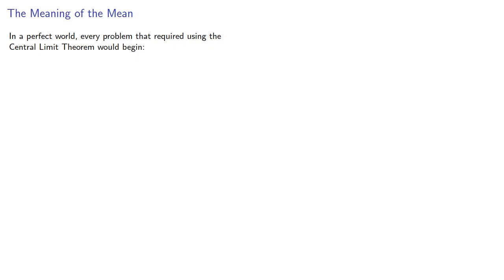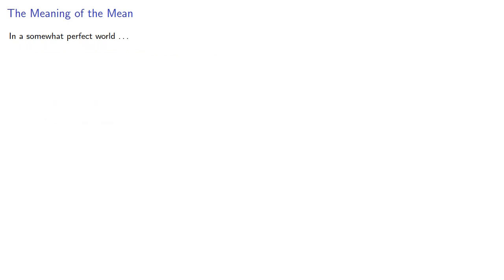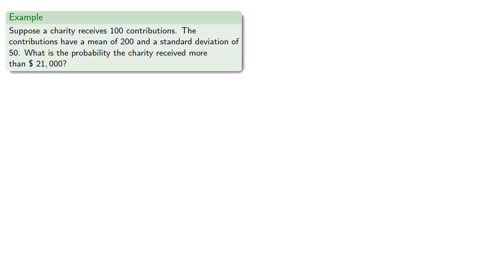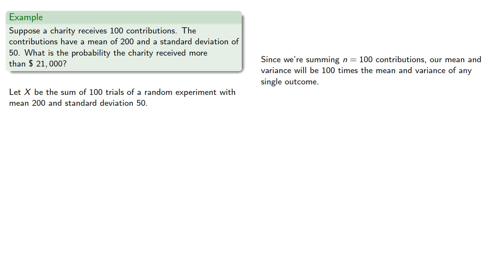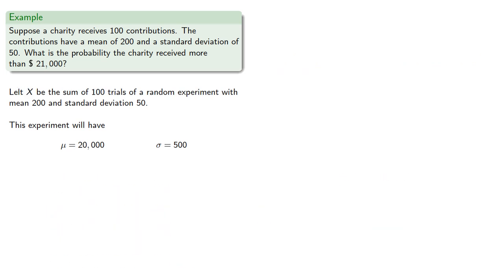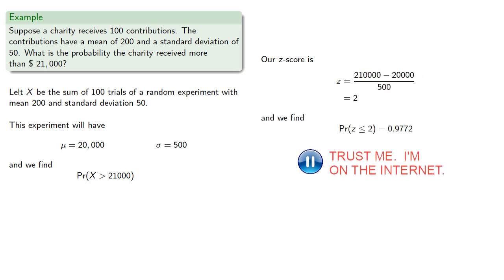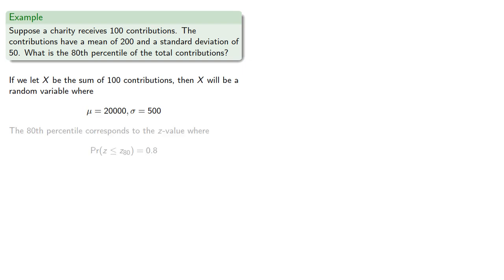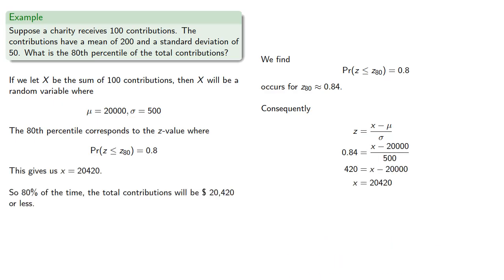Using the Central Limit Theorem